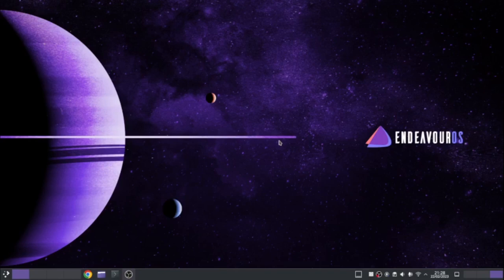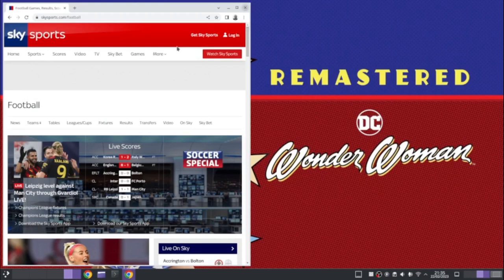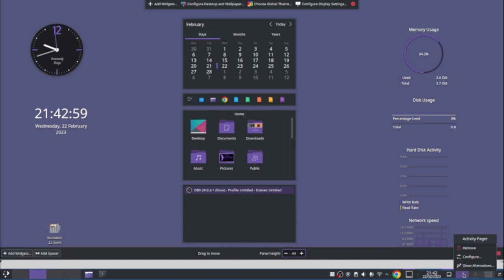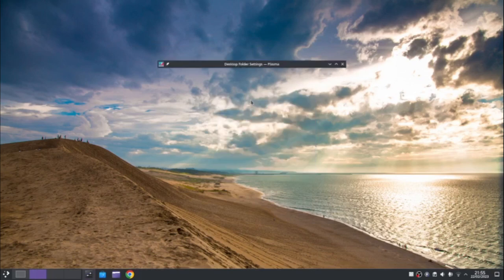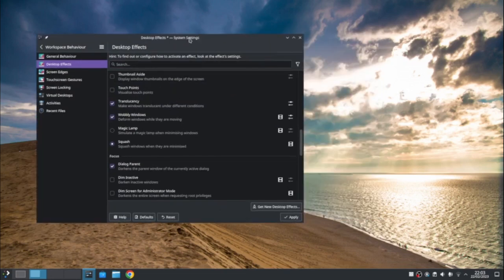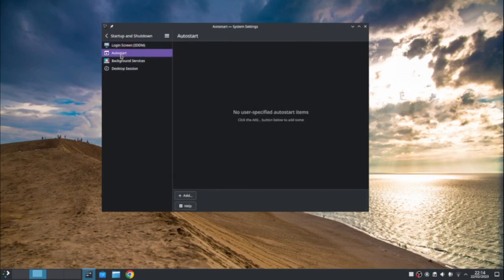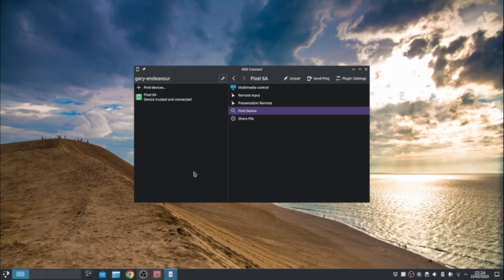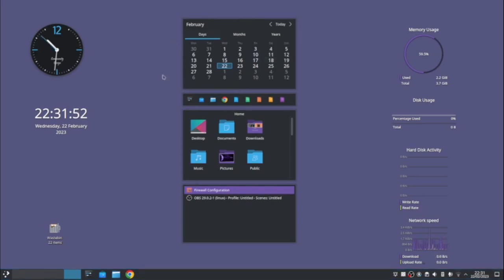An Everyday Linux User Review Of KDE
This is a review of the KDE desktop environment for Linux and includs information about activities, virtual workspaces, widgets, customisable settings and KDE applications.